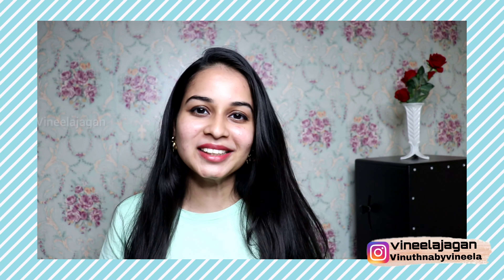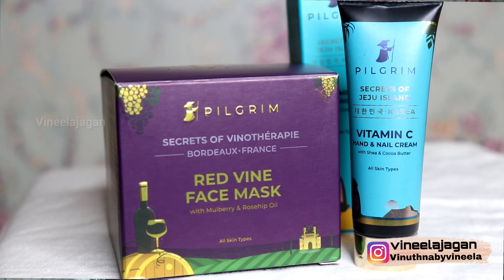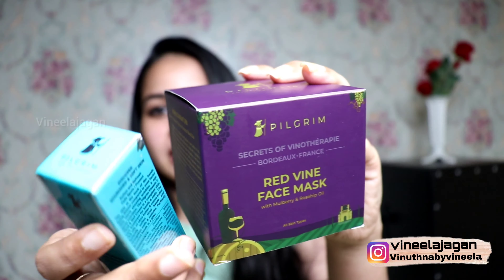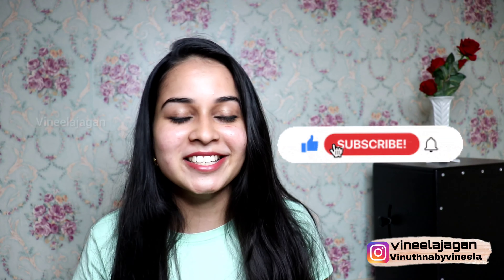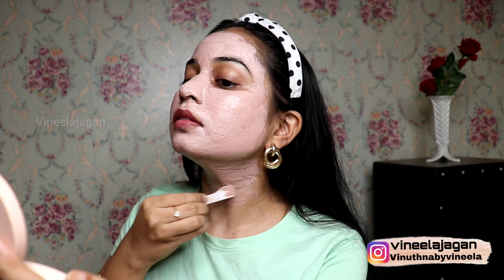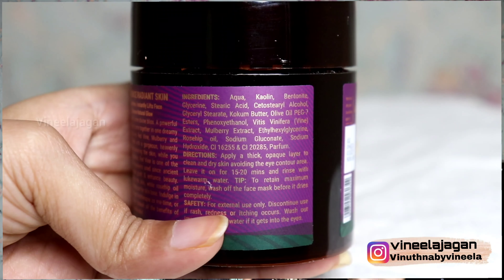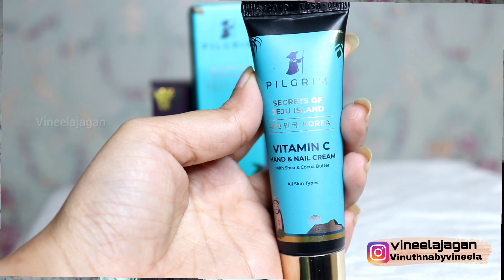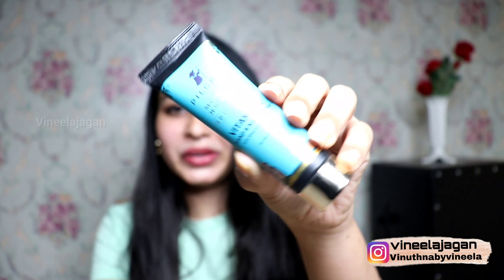Brightening skin with discoverpilgrim RED wine Facemask || Honest Review(best for all skin types)